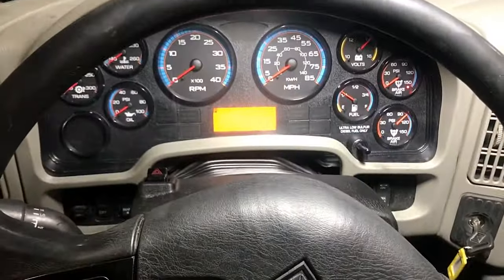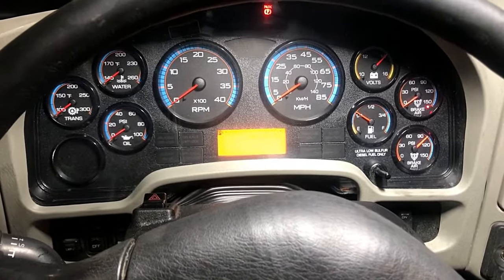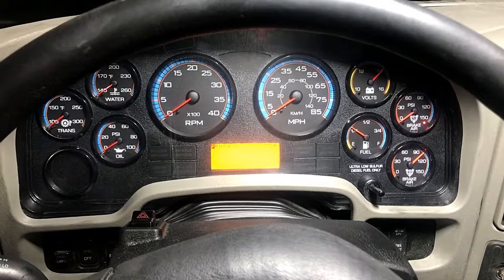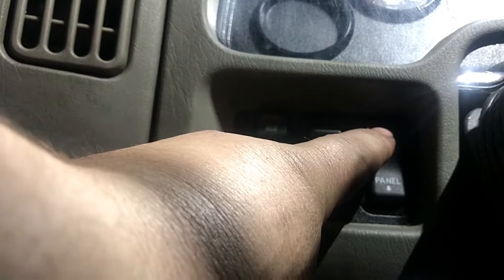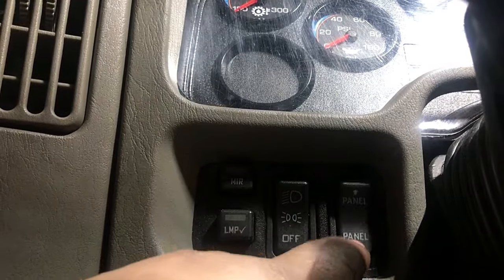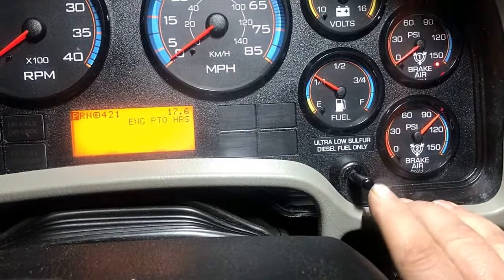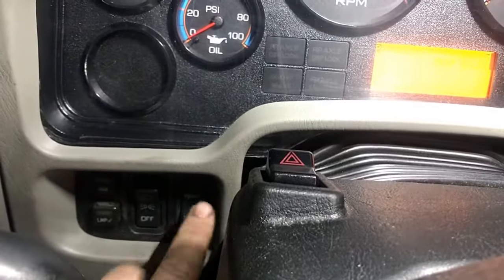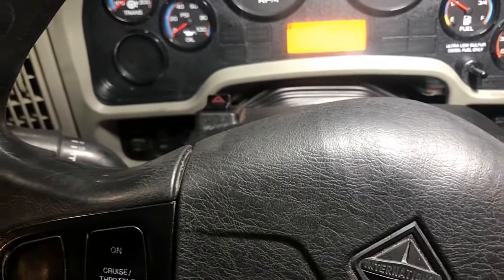How to turn off International Truck Warning Buzzer/bell /charm sound!!!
I show you how step by step to  disable International truck low air warning buzzer when doing diagnostic when the key is in the run position .